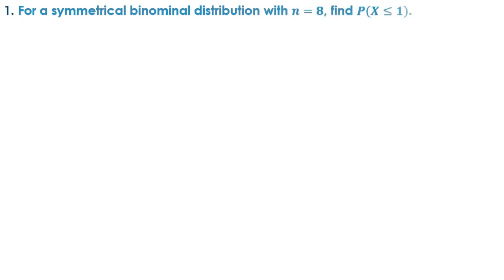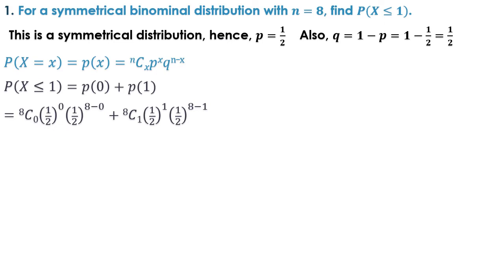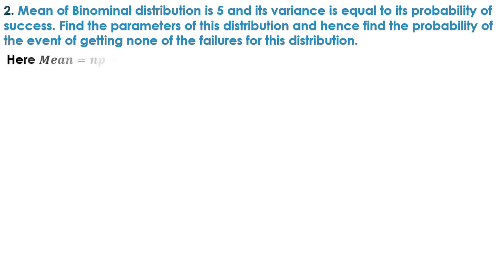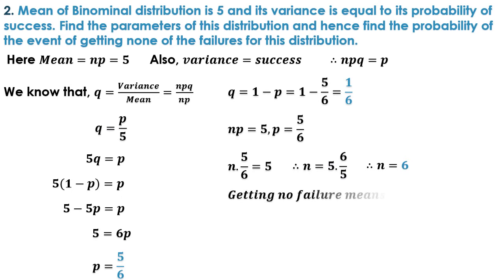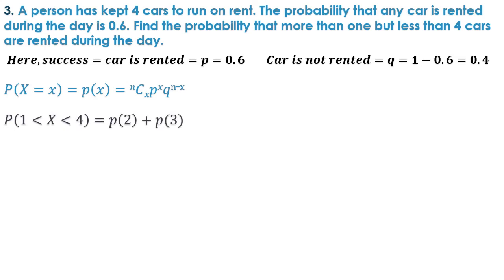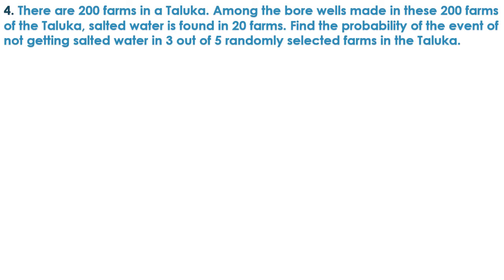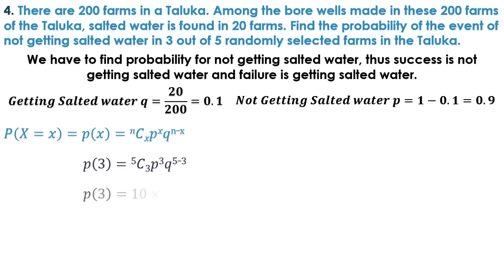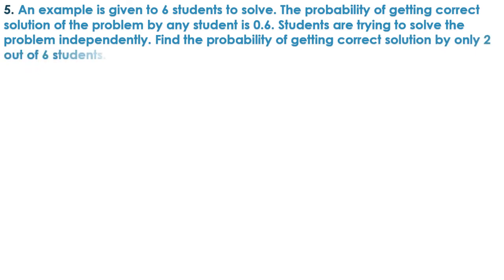CLASS 12 STATISTICS EM PART 2 CHAPTER 2.8 EXERCISE 2.2 BY VITAN SIR